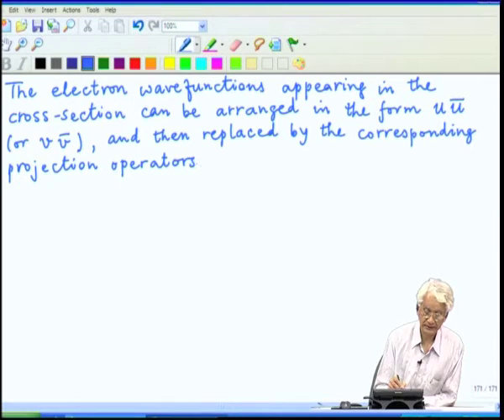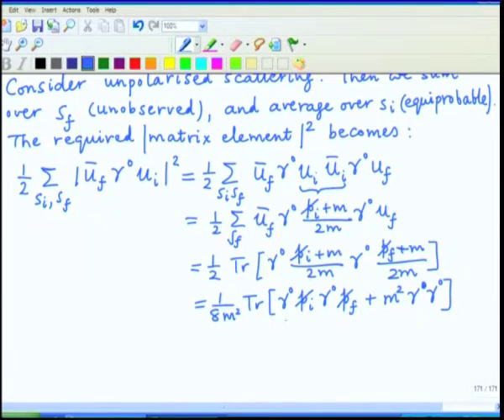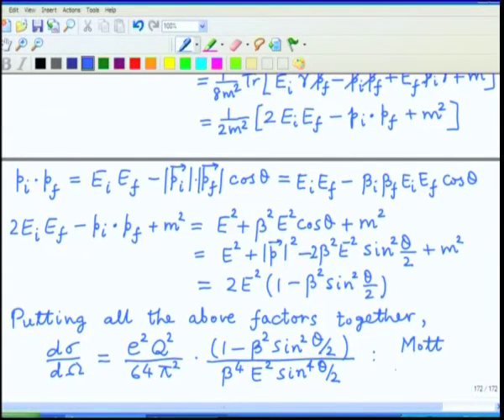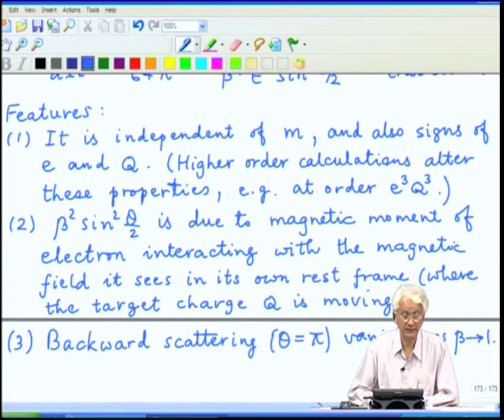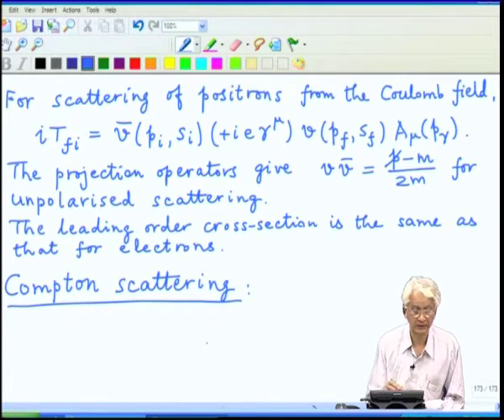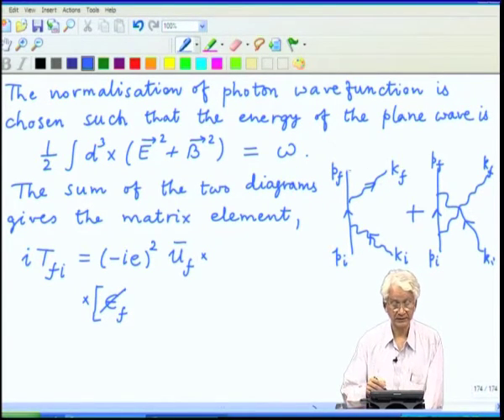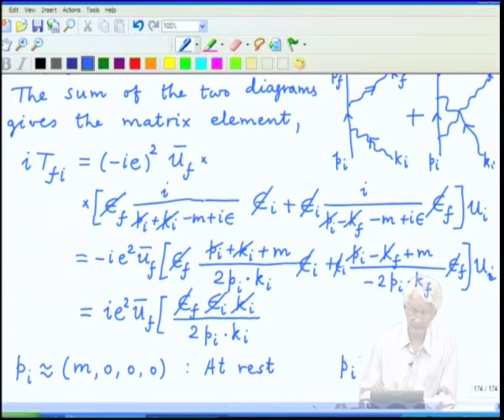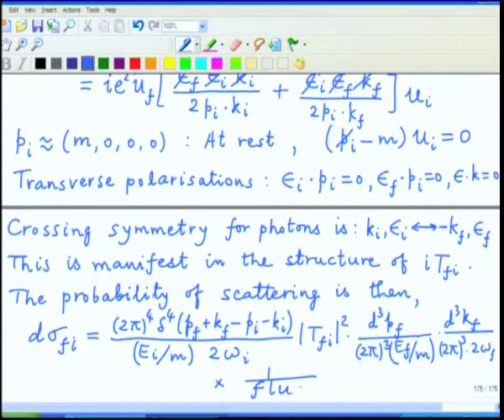Mott cross-section, Compton scattering (CH_18)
Subject  :Physics
Courses name  :Relativistic quantum mechanics
Name of Presenter :Prof. Apoorva D Patel